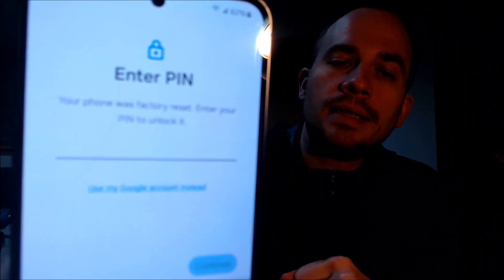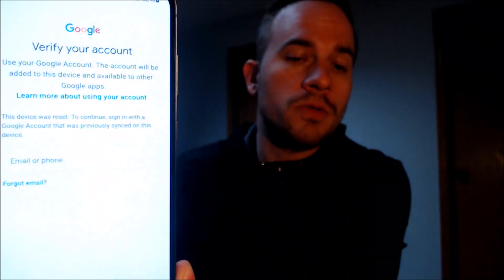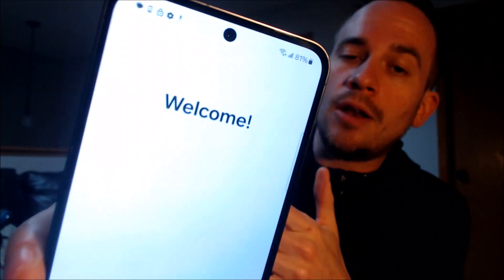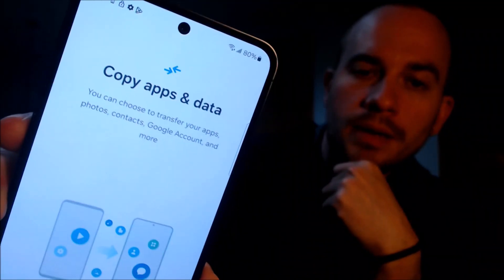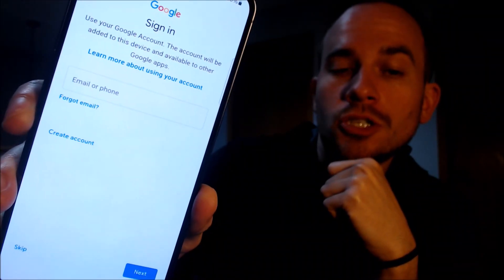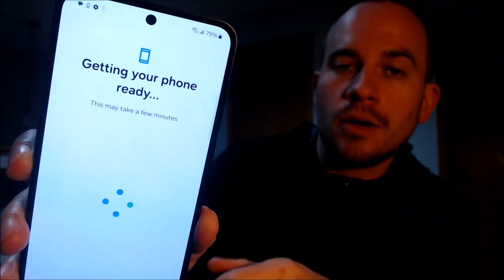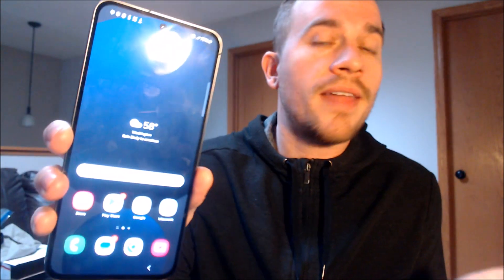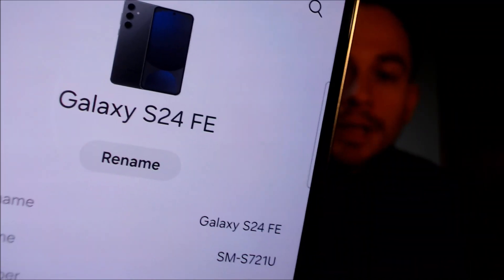Delete / Bypass / Remove Google Account Lock (FRP) on Samsung Galaxy S24 FE SM-S721U!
Video showing a Google Account Lock (FRP) successfully being bypassed/removed on a Samsung Galaxy S24 FE (model number SM-S721U). Google includes this security feature with all devices on Android 5.1 and up so that when a device is reset without first removing the Google account, the device is locked to the previous owner's account. This process that we do to the device allows a bypass of the screen that asks for the Google account of the previous user. And this can also be done for other models of the S24 FE, such as:

SM-S721B
SM-S721N
SM-S721Q
SM-S721U1
SM-S721W
SM-S7210